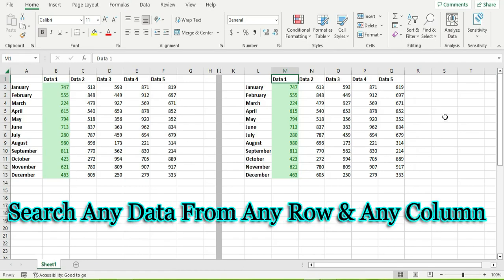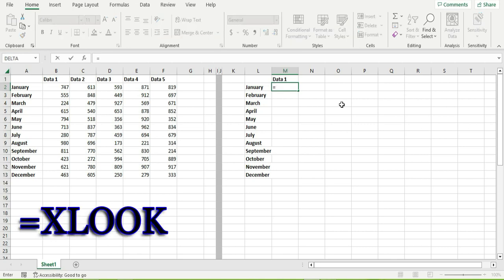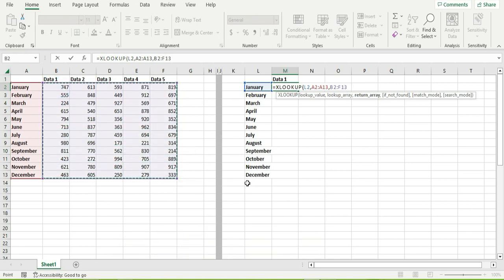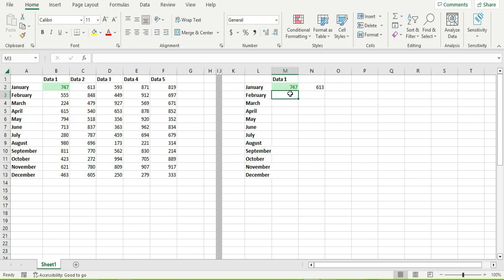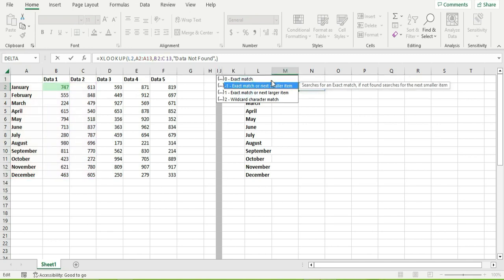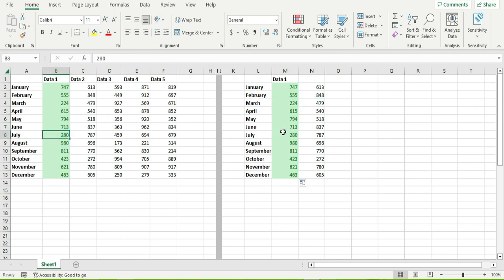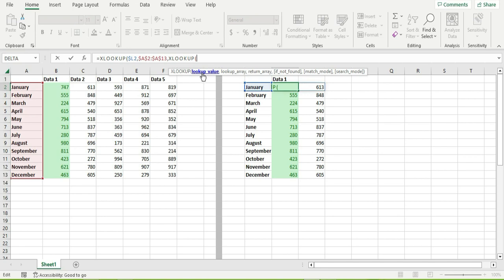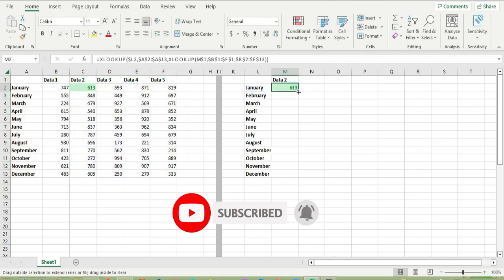XLOOKUP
I will show you how to search for any data column wise or row wise from a given set of data. I am using XLOOKUP function in Excel. This function is a little complicate, therefore, please watch carefully and practice it in any
dummy data. I have shared a link below so that you can also download this excel workbook for practice.

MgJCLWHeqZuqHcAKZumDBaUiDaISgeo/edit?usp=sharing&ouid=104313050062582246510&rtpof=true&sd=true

lookup function,Excel office 365,excel 365,excel lookup wildcards